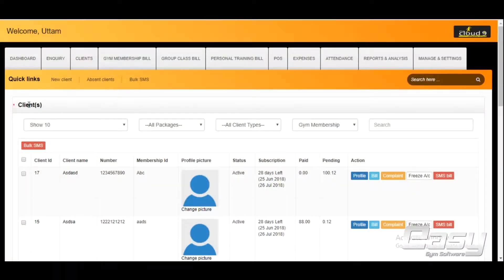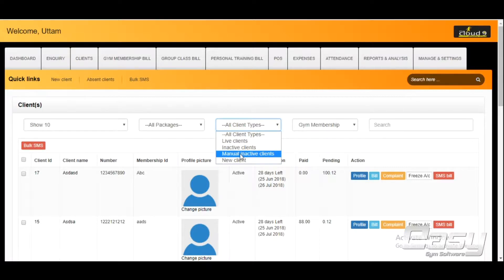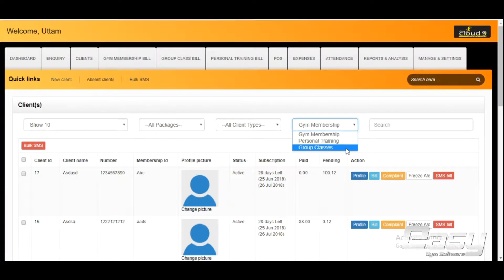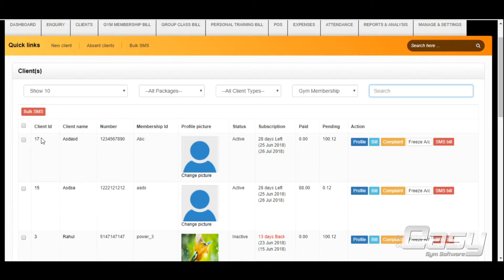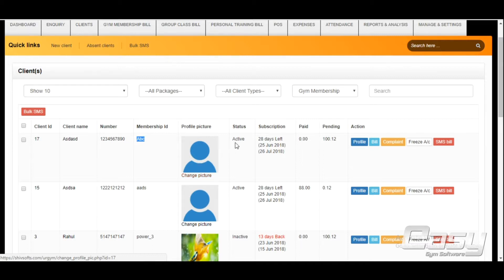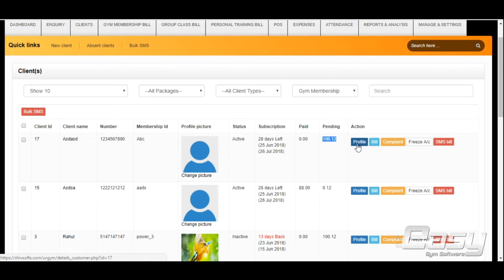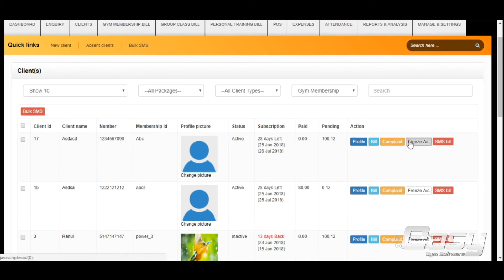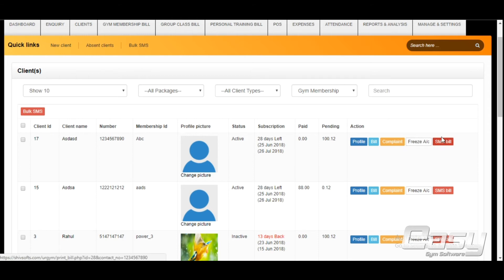Master Client Management with Easy Gym Software: Optimize Your Fitness Studio Operations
On the clients page of Easy Gym Software, you have access to a list of all your clients along with various filtering and categorization options. Here are the features and functionalities available on this page:

1) Filter Clients: You can filter your clients based on the package or product they have purchased from your gym. This allows you to easily sort and view clients based on specific criteria.

2) Client Status Classification:
   - Live clients: These are clients with an active membership.
   - Inactive clients: These are clients whose membership has expired and has not been renewed.
   - Manual inactive clients: These are clients who have been manually removed or hidden from the software. No updates or offers will be sent to these clients.

3) Categorize Clients: Clients can be categorized based on the type of subscription they have purchased, such as gym membership, group classes, or personal training.

4) Quick Search: You can search for clients quickly by entering any relevant information you have about the client. This allows for easy and efficient client lookup.

5) Client Information Display: The client list provides the following information for each client:
   - Client ID: A unique automatically generated ID assigned to each client by the software.
   - Name: Client's name.
   - Membership ID: You can assign a membership ID to the client as per your preference.
   - Profile picture: You can change the client's profile picture by uploading an image from your local storage or taking a live snap from a computer camera.
   - Status: Active status indicates that the client has a valid membership.
   - Total amount paid: The total amount paid by the client.
   - Total amount pending: The total amount pending for the client.

6) Client Profile: Each client has a profile page created by the software, where you can store various details such as workout plans, diet plans, body measurements, billing information, and attendance records. For more details on client profiles, refer to the "client profile video" provided in the link.

7) Current Bill and Complaints: By clicking on the respective buttons, you can access the client's current bill or lodge a new complaint on behalf of the client.

8) Membership Freeze: In case a client wants to freeze their membership temporarily, you can click on this button and select the start and end dates for the freeze. The software will update the membership expiry date accordingly, and it will also keep a record of the freeze and unfreeze dates.

9) SMS Bill: This button allows you to send the link of bills to the client's phone via SMS. This helps in saving paper and allows clients to save invoices as PDF or take snapshots on their phones for easy access.

For more information and to explore the features of Easy Gym Software, you can visit their